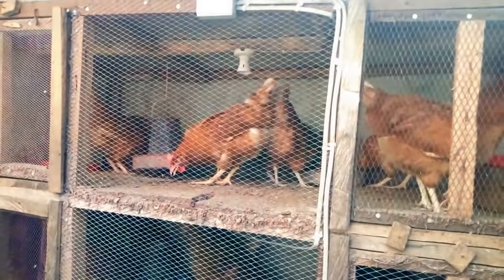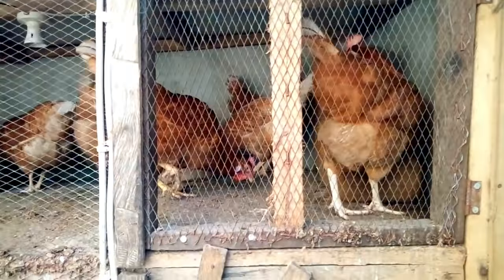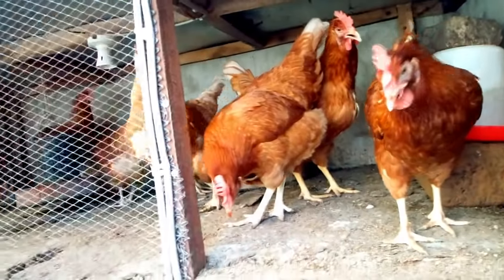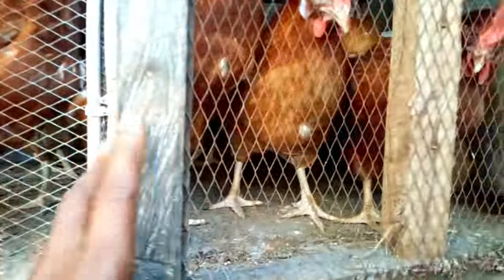COOK AND EAT NATIVE RICE WITH ME + NTONG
THIS VIDEO TEACHES HOW TO PREPARE NATIVE RICE + LOCAL SPICE WHICH NTONG LEAF